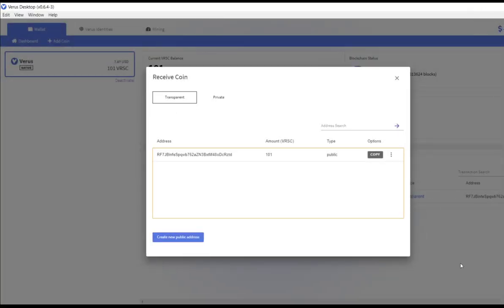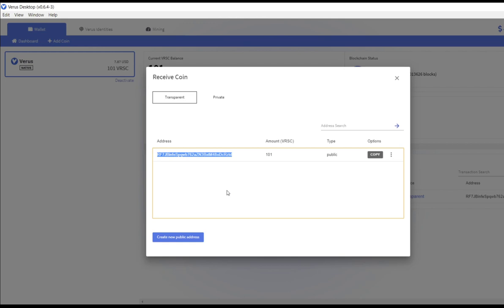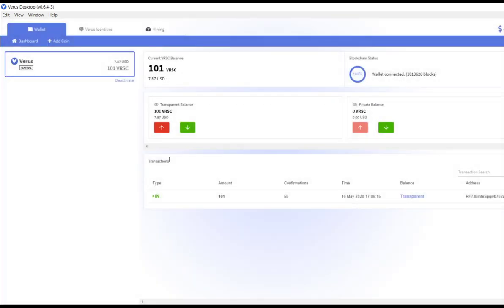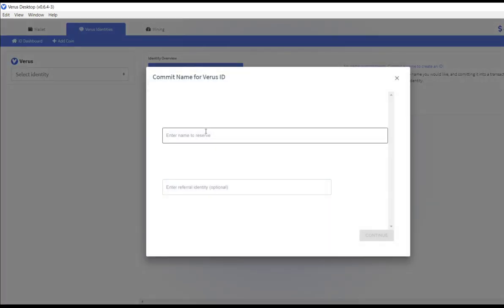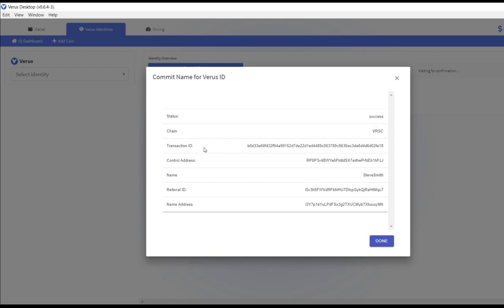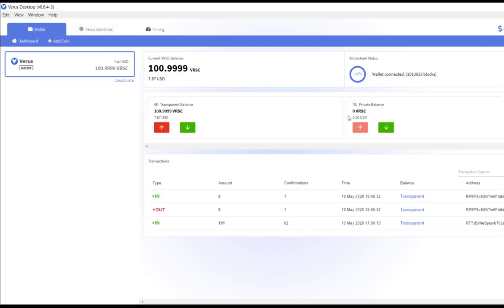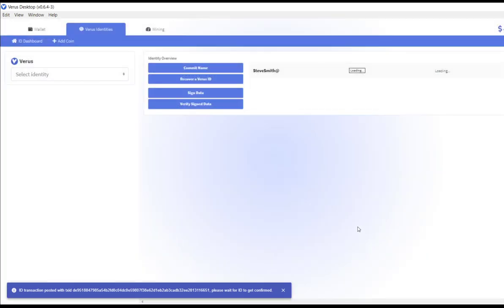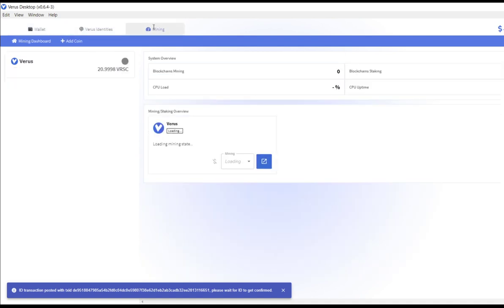Create a VerusID on the Verus Desktop wallet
VerusID is a trust-less, self-sovereign digital ID that can be used for many purposes. This guide walks you through the process of creating your own VerusID.

Video created by @Crypto278